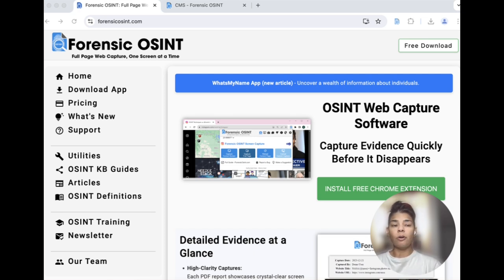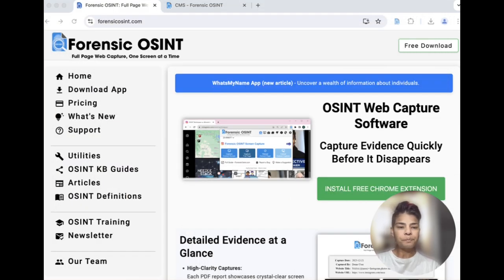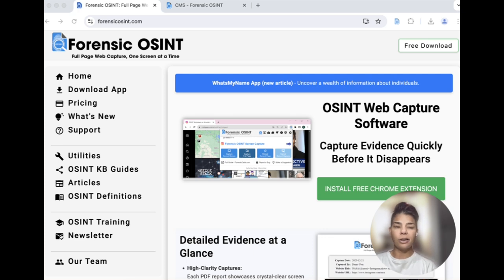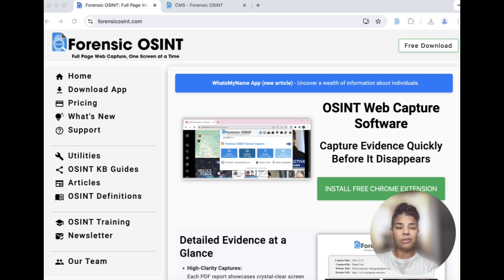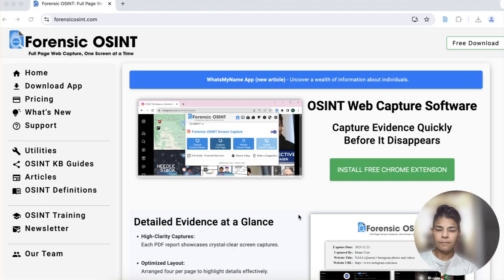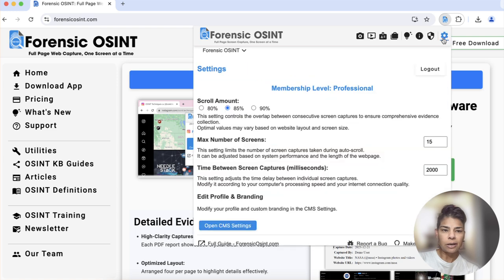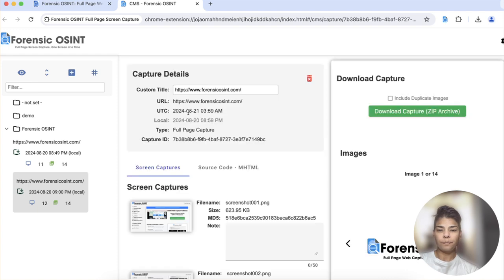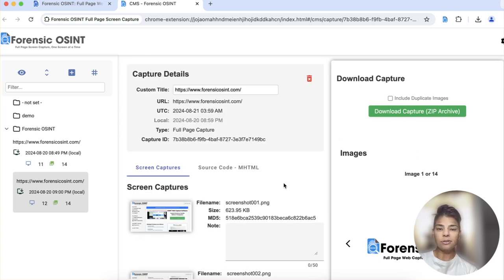Ensuring Reliable Online Evidence:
This video explains why Forensic OSINT is important for capturing online evidence that needs to hold up in court.

While tools like the Wayback Machine can be useful, they might not always capture things exactly as you see them. This can complicate your testimony in court.

Forensic OSINT saves evidence exactly as you see it with important details like the date and time, plus hash values. This makes it a better choice if your evidence could end up in court.

Other 3rd party tools might change how things look because of different settings, server location, or screen sizes.

If the evidence is worth capturing, it is worth capturing it in a manner that will stand up to court scrutiny.

Are you interested in the latest in OSINT?

The OSINT Roundup - the Friday 5 brings you the top insights, tools, and trends every week.

Curated for professionals and enthusiasts alike, each edition is crafted to boost your skills and keep you updated on what matters most.